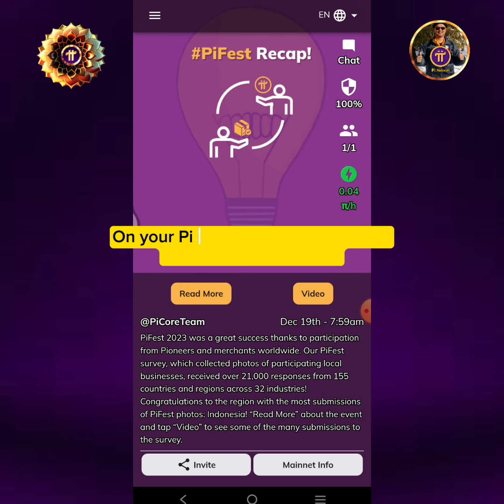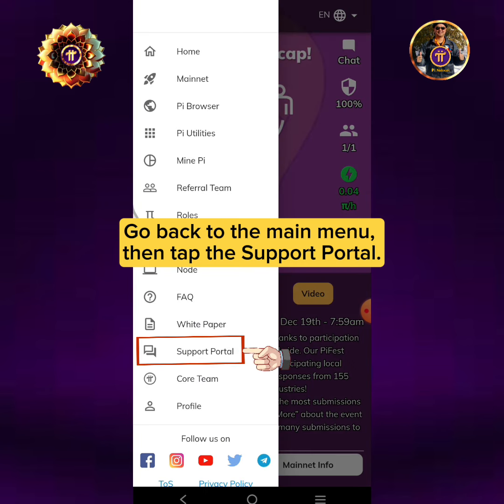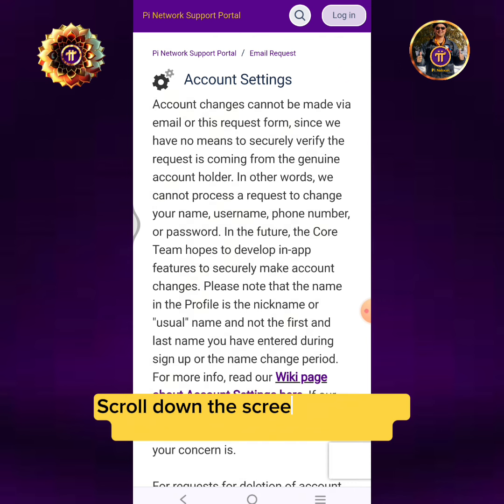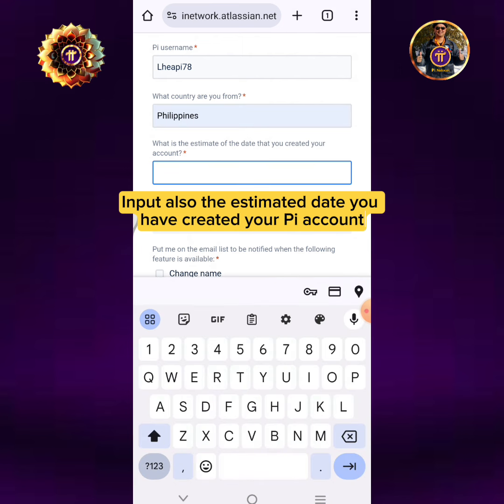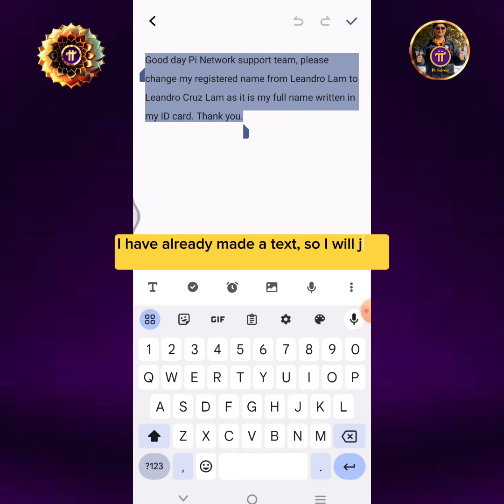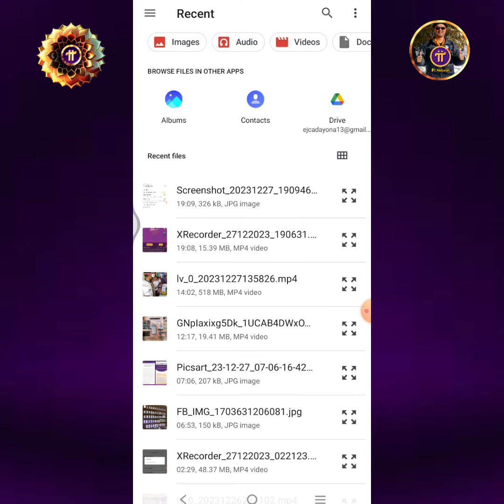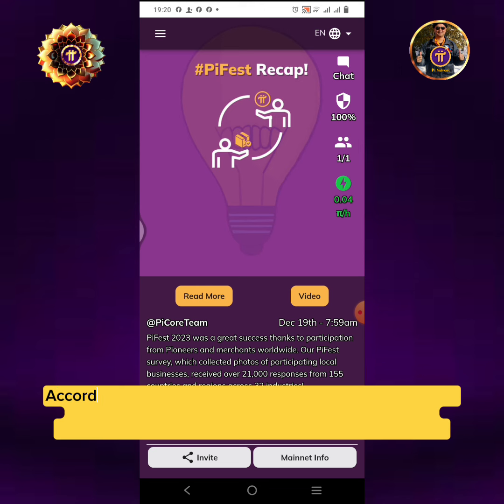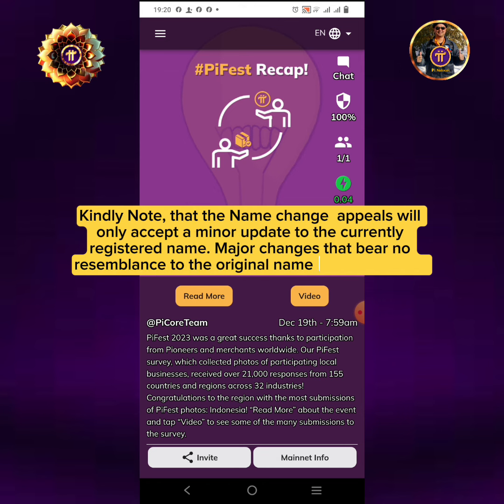How to Change Name in Pi Network Step-by-Step Guide...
📱Watch this Tutorial Video on How To Send a Name Change Request to The PiNetwork Support Portal website...

▶️ Pi Network Step-by-Step Tutorial Videos:

1. How To Create or Register a Pi Network Account Using Your Facebook Step by Step:

4. How To Recover & Reset The Login Password in a Pi Network Account Step-by-Step via Registered Phone Number:

5. Facebook Login Error!? Try This Solution On How To Login in Pi Network Using Your Pi Registered Phone Number.

6. Pi Network KYC Slot still Not Available for Long Time!? Here's How to Submit a Ticket to KYC Support Portal.

8. How To Create a New Pi Wallet Address & Generate a New Passphrase (Just in case you have lost or forgot Or your Passphrase has been compromised):

9. How to Become a KYC Human Validator in Pi Network? (Firstly, Your Pi Account Must Be KYC Verified):

13. How to ADD the Recipient Wallet Address into the Mainnet Wallet Contacts & Learn How to Send Pi to the Wallet Address Contact List:

14. How to Add Members in Pi Network's Security Circle | Learn How to PING Inactive Members:

19. How to Renew or re-Activate the PiNetwork App on Facebook | PiNetwork Facebook Login Problem Solved:

So you will be notified on my next video tutorials and informative content about Pi Network...

Also Follow me on:
Tweeter: @EmersonCadayona

Pi Network's Pi will be the world's widely used cryptocurrency for digital payment. Download Pi Network app on PlayStore or AppStore. Join my mining team! You will receive 1π Pi instantly once you registered successfully.

Enter invitation code: EmerPi01